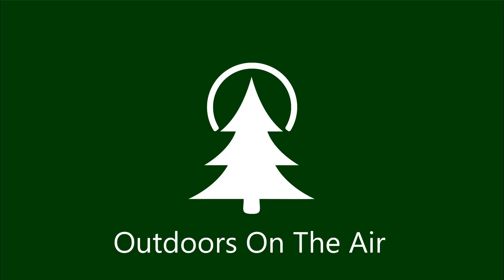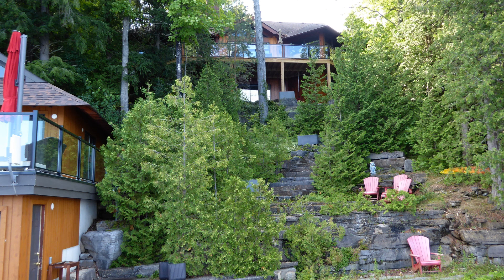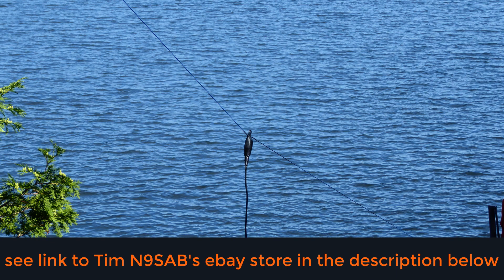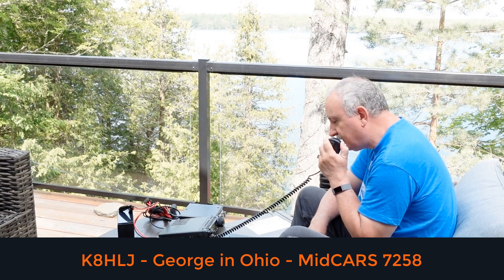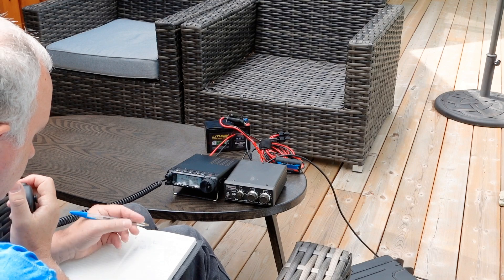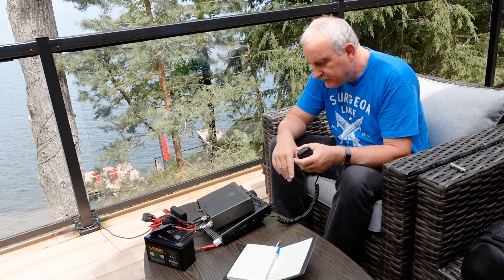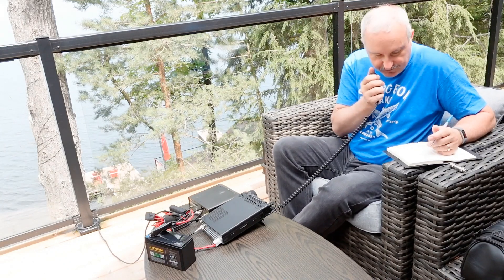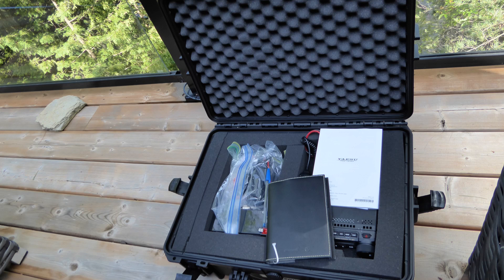Crazy HF Portable Deployment - Using a Below Ground-Level Antenna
We all know that deploying a ham radio antenna as high above ground as possible is the best choice, but would deploying an antenna below the surrounding terrain work at all? Join me as I put this idea to the test.

N9SAB antenna store: